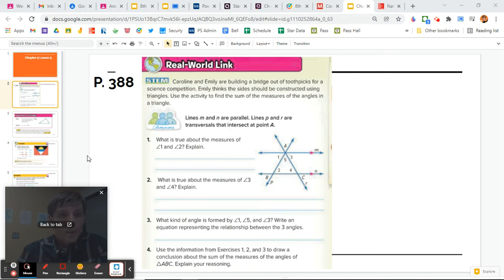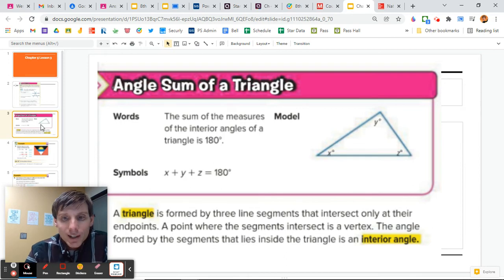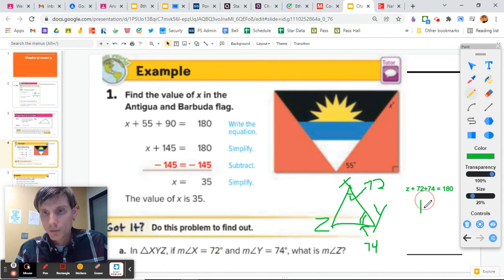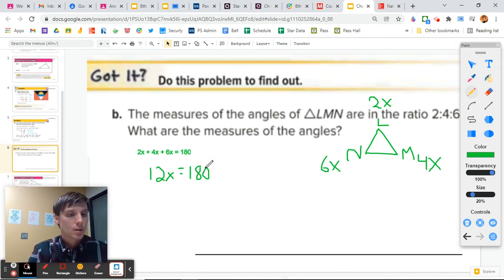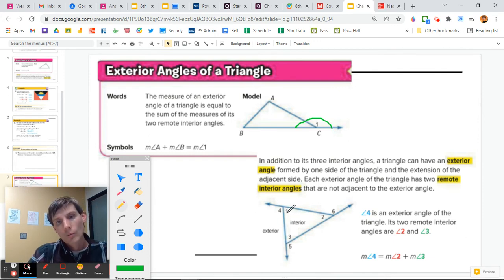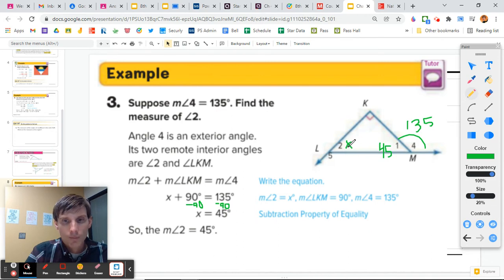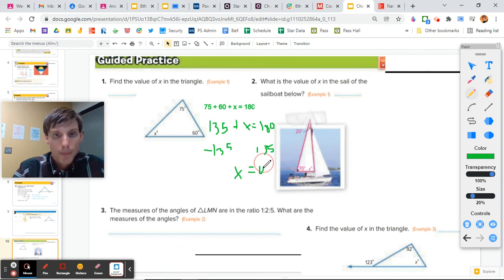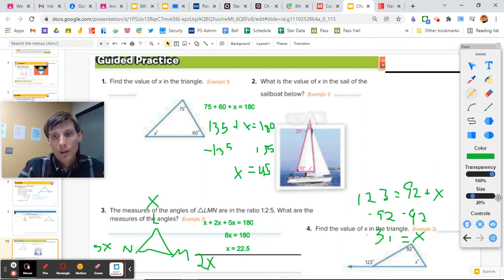Chapter 5 Lesson 3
This is chapter 5 Lesson 3 of the 8th grade Glencoe book.